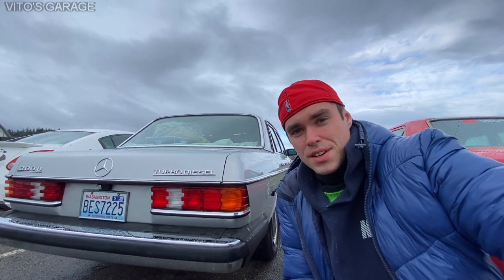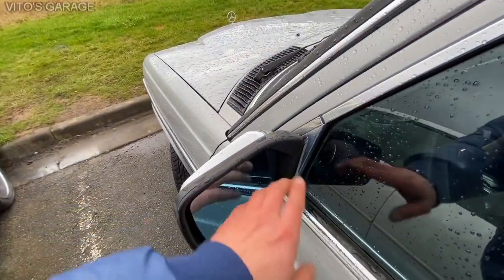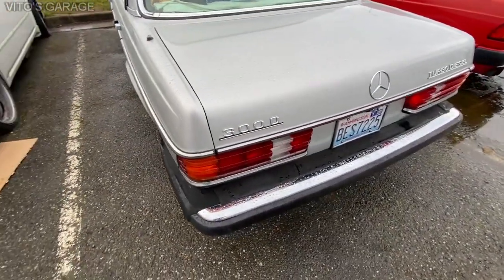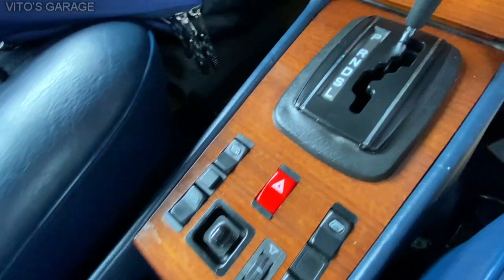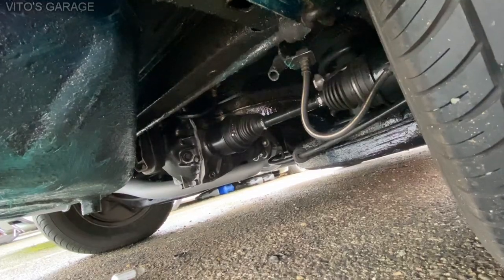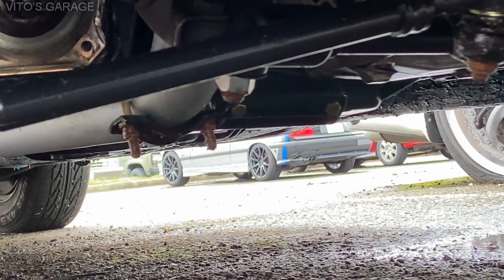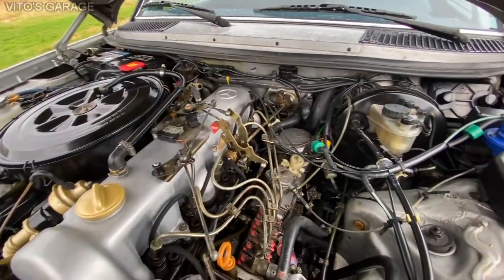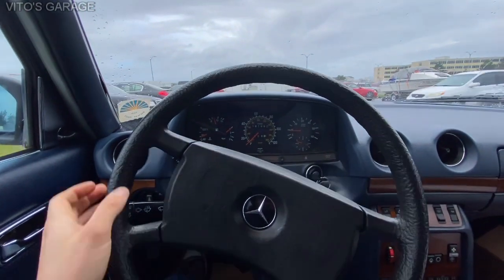Dad's Gift 1985 Mercedes 300D W123 Is Ready For Shipping! Here's Everything That Was Done!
Hey Friends:)

In this video I am going over all the repairs that I've done to this car for the past 6 months that I've owned it. There's too much to list

I love socializing and meeting new people:
1) VITO'S GARAGE ON FACEBOOK: